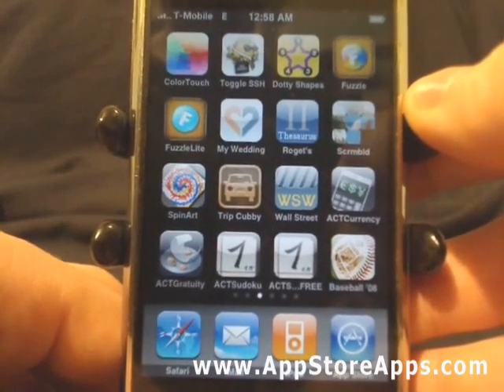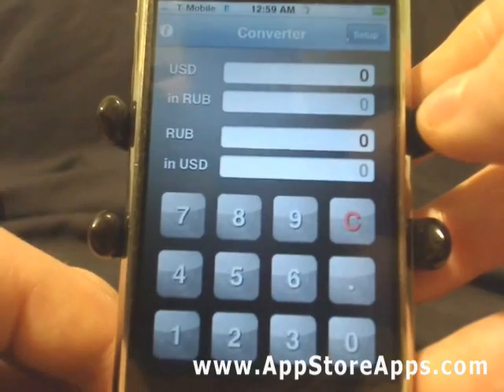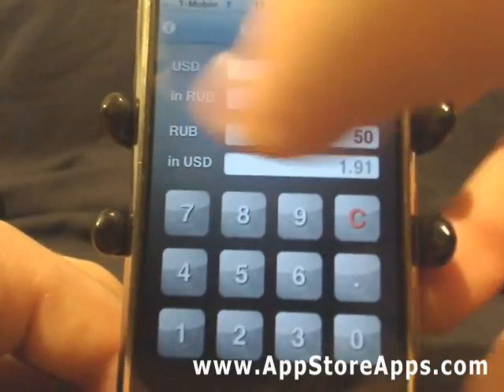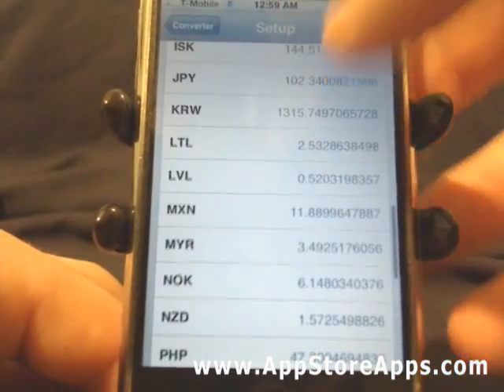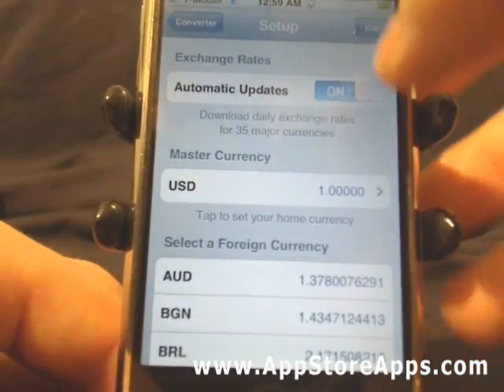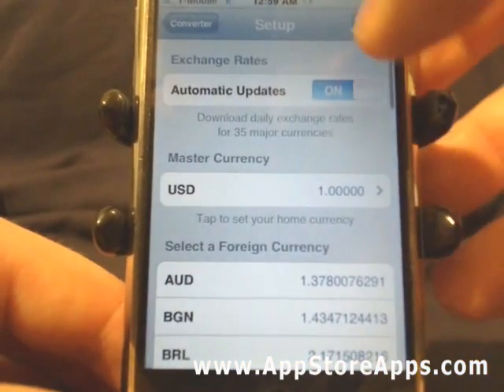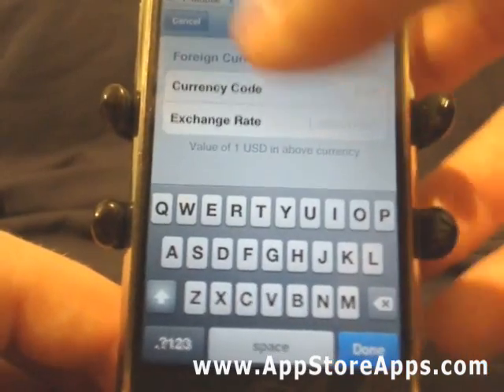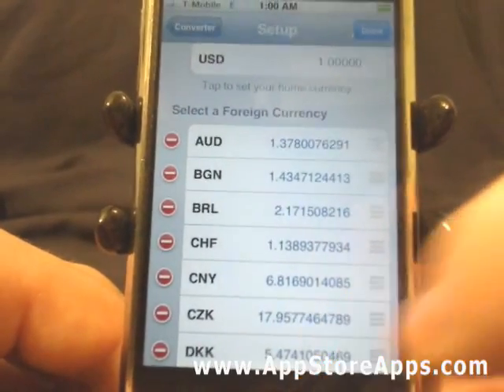ACTCurrency - iPhone App Store